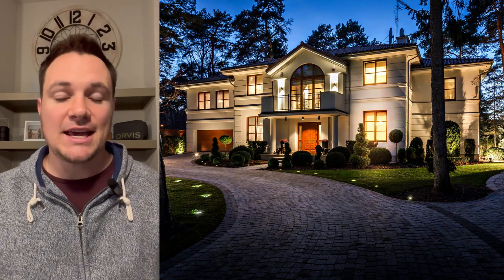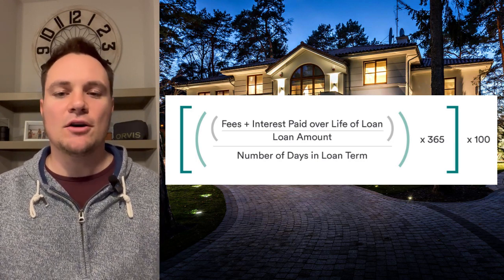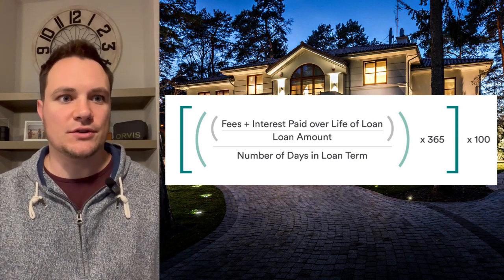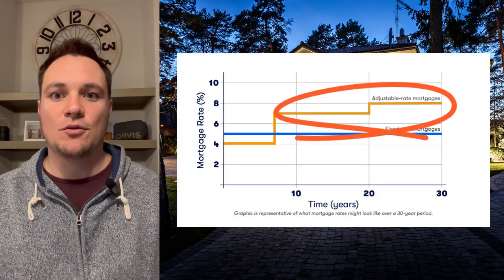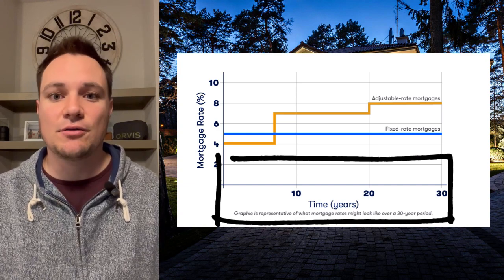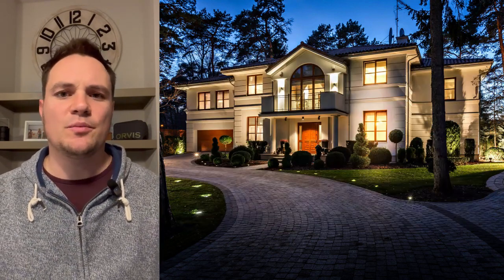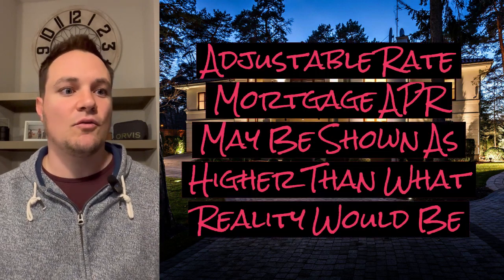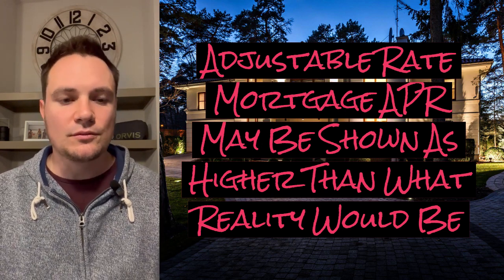What does APR mean?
Should APR be the #1 thing you look at when deciding what loan product/program to take? How is it even calculated?

Learn Mortgage in an Hour with my First 45 Episodes (written out below)

My name is Ben Casper and I’ve put together a short educational experience for you to fully understand how to navigate the mortgage process in only an hour or less. As a mortgage loan officer, these are the things I would want to know if I didn’t know anything myself. So please, be my guest, and empower yourself with the critical required information needed to make the best possible choices for you, your family, and your finances that will affect you for decades to come.

***GUIDING YOUR MORTGAGE EPISODE LIST***

Intro = Welcome to Guiding Your Mortgage

PART 1 = Qualifying & Applying

Episode 1 = How to Qualify
E2 = How and When do I Apply
E3 = The Prequalification Letter
E4 = The Credit Pull
E5 = Fannie Mae & Freddie Mac
E6 = Identity Requirements
E7 = Minimum Down Payments
E8 = Myth of 20% Down
E9 = Mortgage Insurance
E10 = Acceptable Down Payment Sources
E11 = Gift Rules
E12 = Debt to Income Ratio
E13 = Qualifying Income Types
E14 = New Jobs and Job Gaps
E15 = How Credit Is Calculated
E16 = How Much Credit History is Required
E17 = The Two Credit Scores
E18 = Putting Mom on the Loan – Co-Signers

PART 2 = Buying Your Home

E19 = Where the Interest Goes
E20 = Closing Costs
E21 = Closing Costs to Buy vs. Sell
E22 = Escrow Accounts
E23 = Needed Documents
E24 = Underwriting and the Housing Crash Impacts
E25 = Seasonality
E26 = Making Offers
E27 = Strong Offers
E28 = What Are Contingencies
E29 = Contract Day to Closing Day Timeline
E30 = Locking the Rate
E31 = Appraisal Results
E32 = Appraisal Waivers
E33 = Who Does My Appraisal
E34 = Closing Day Money Exchange

PART 3 = Post-Closing & Finances

E35 = After Closing Day
E36 = Payment Plans
E37 = Paying Extra Each Month
E38 = Recasting – Trading Cash for Cashflow
E39 = Customizing Your Rate with Points & ARMs
E40 = How Long do People Stay in a Mortgage
E41 = 3 Net Worth Levers
E42 = Tax Deductibility
E43 = How Never Paying Off a Mortgage Could Work Well
E44 = Why & How Can I Refinance Later
E45 = Advantages of Being a Landlord

PART 4 (Optional) = Main Non-Conventional Loan Types

E46 = Veterans Administration (VA) Loans
E47 = FHA Loans
E48 = Jumbo Loans

BONUS EPISODES

To be added weekly